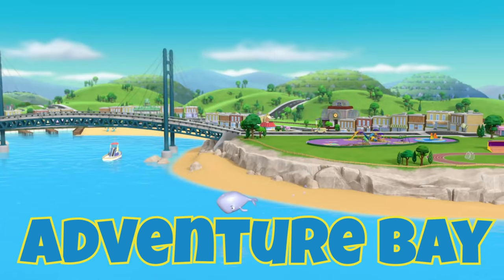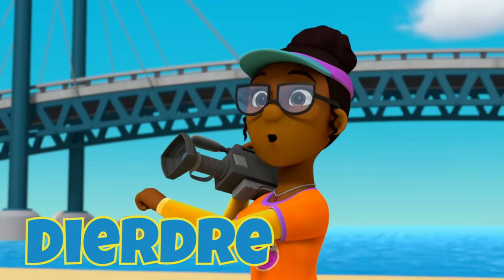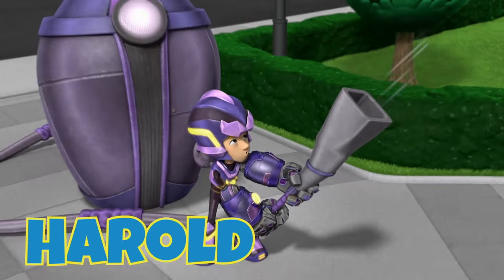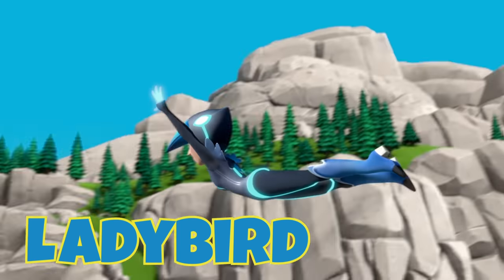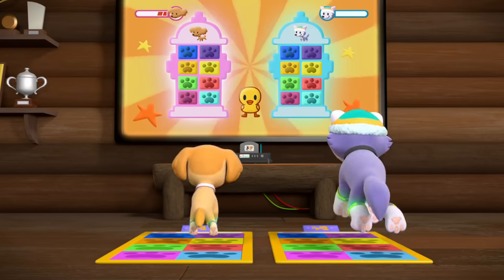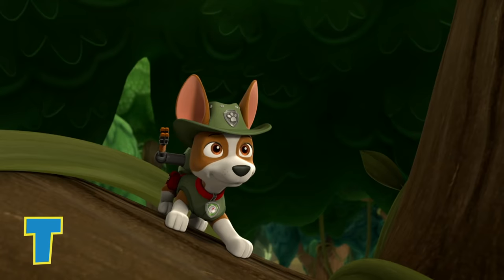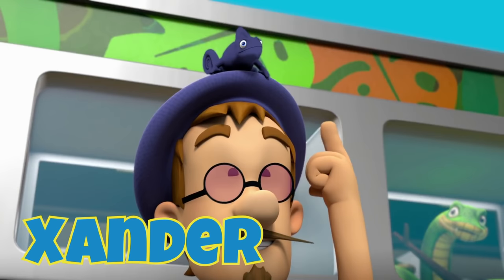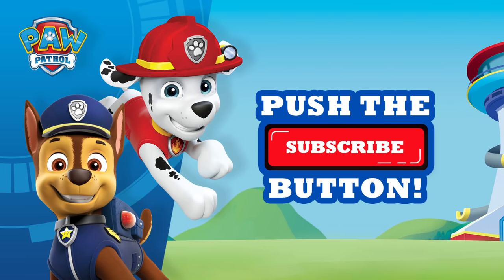PAW Patrol Learn Your ABCs – A is for Adventure Bay - Learn with PAW Patrol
A is for Adventure Bay! Watch this educational video and learn the alphabet with a little help from PAW Patrol!